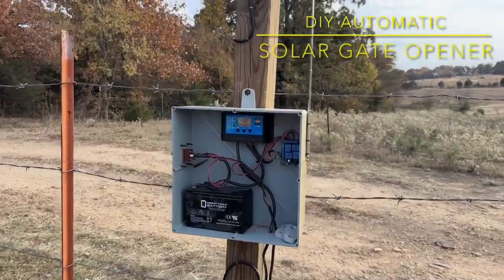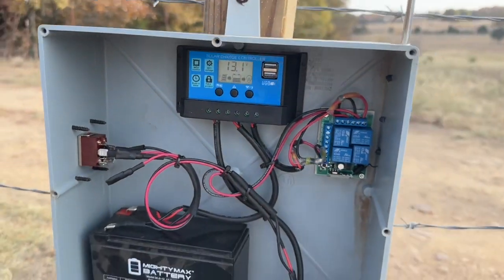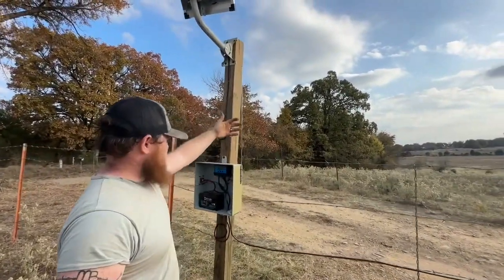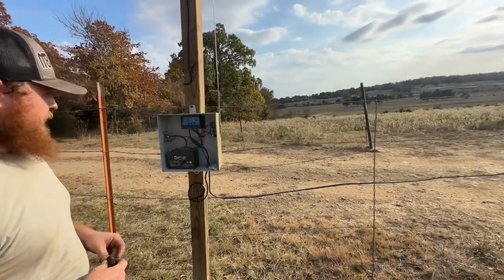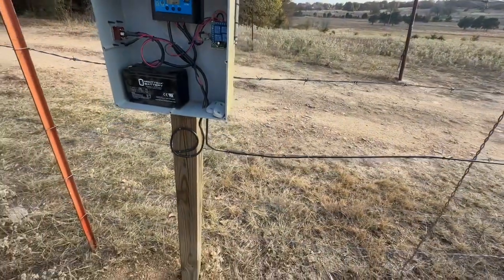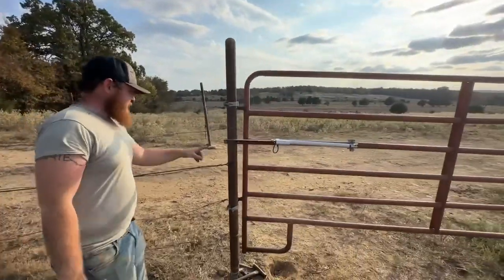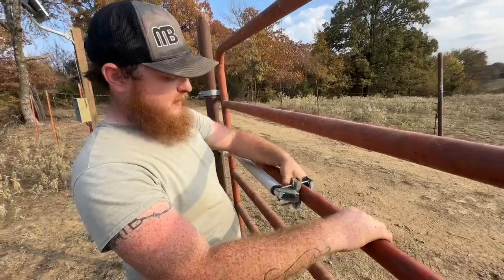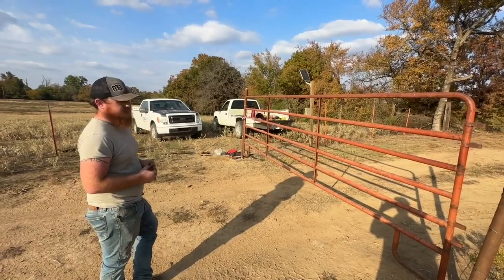DIY Solar powered automatic gate opener (off grid)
This is a quick overview of a DIY solar powered automatic gate opener I helped my son build for the entryway to his land. We had a little over $150 invested in this which is great compared to ready made gate openers. We already had the waterproof case and battery so that would have added some cost but would still have been around $200. I’ve seen others online post very written articles on how to do this but I haven’t seen a video before. If you have any questions ask. If I know the answers I’ll respond.

Parts list

Linear Actuator

Wireless relay

Additional key fob

Mounting box (not what we used but very similar)

Solar panel and controller

12v battery  (not what we used but just to give you an idea)